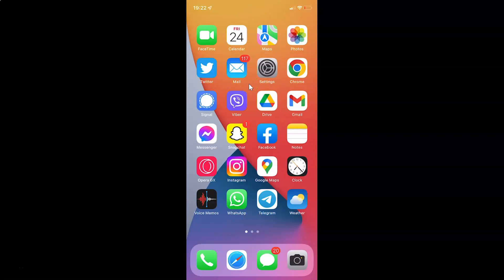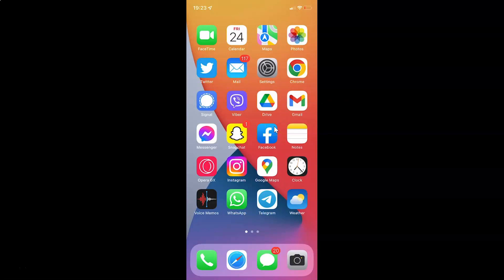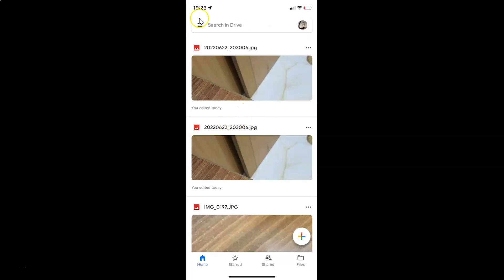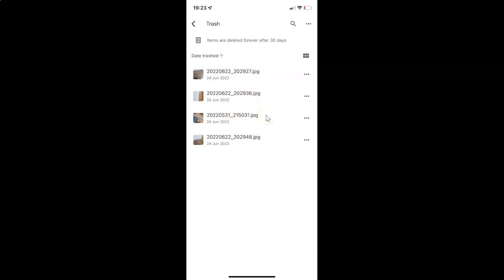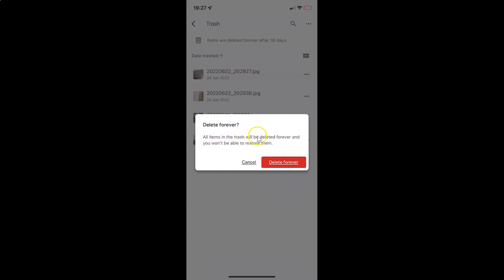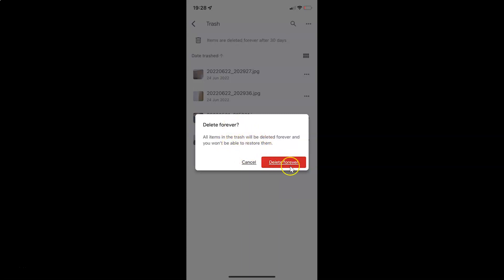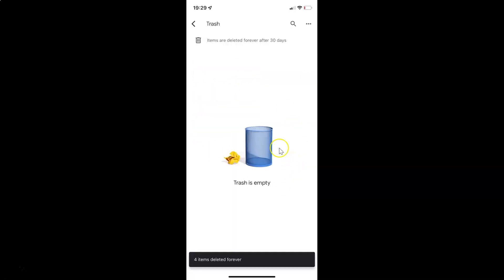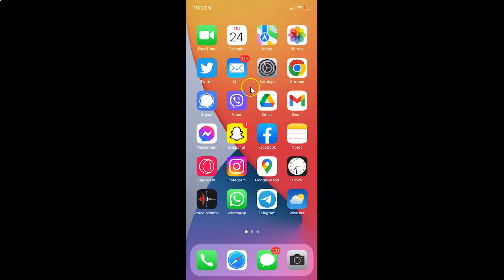How to Empty Trash in Google Drive On iPhone?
Hi guys, In this Video, I will show you "How to Empty Trash in Google Drive On iPhone."